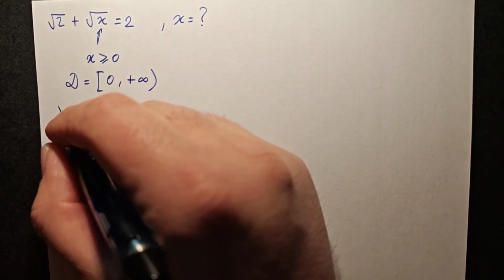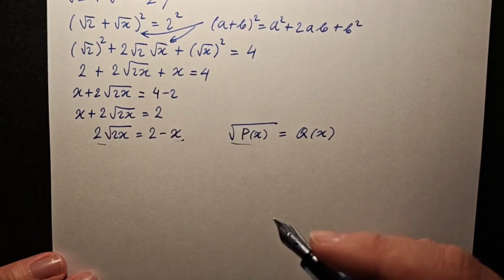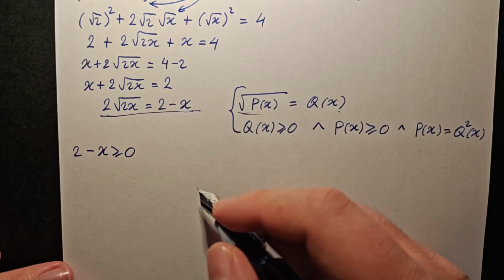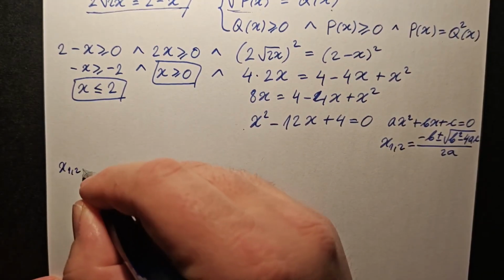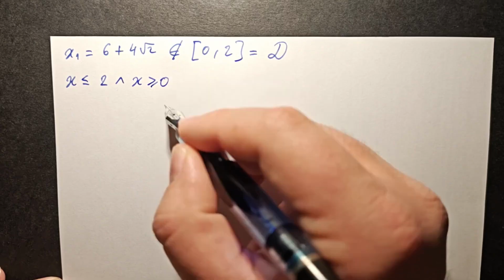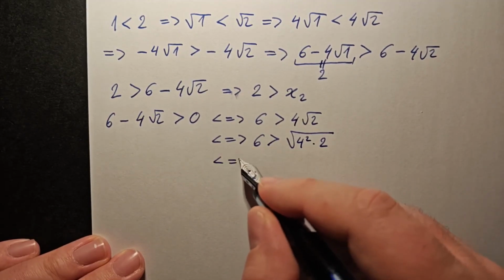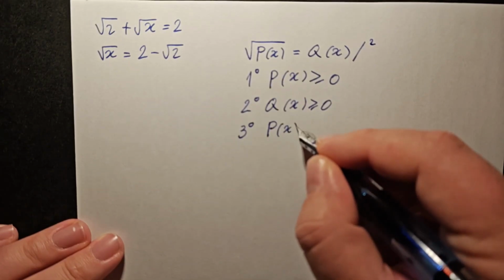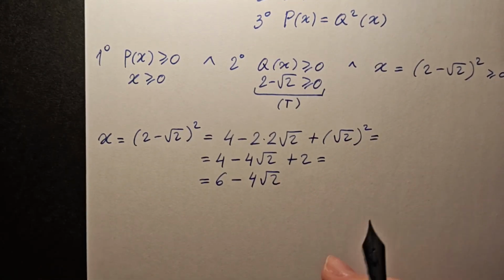Math Olympiad In Germany | Can You Solve This Viral Problem? sqrt(2)+sqrt(x)=2